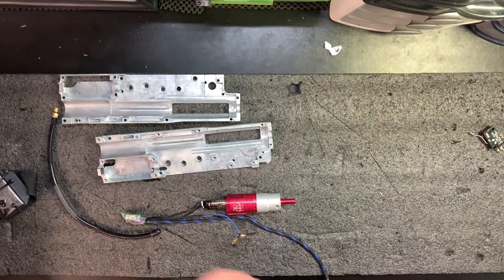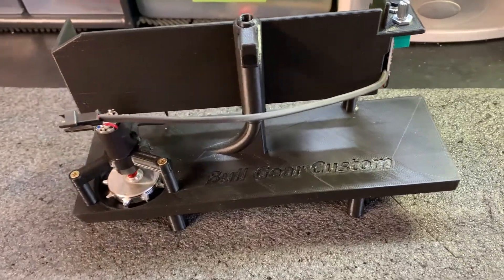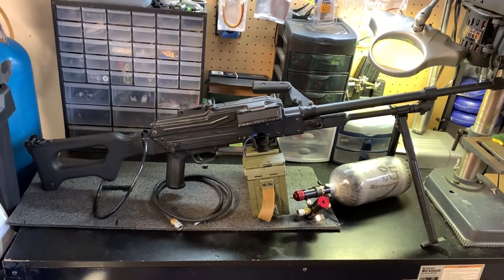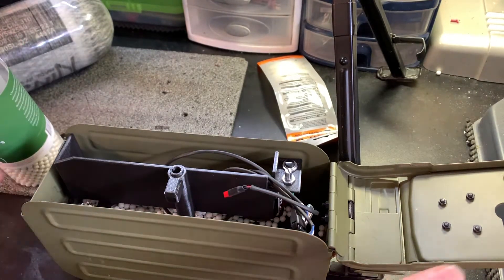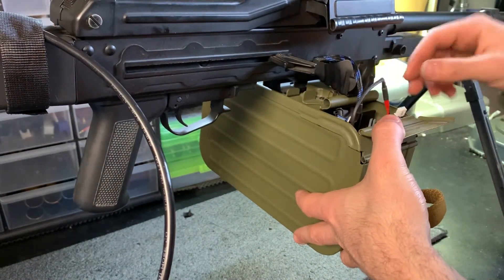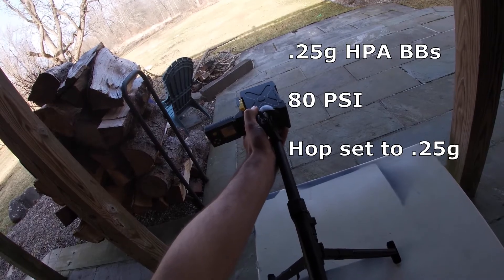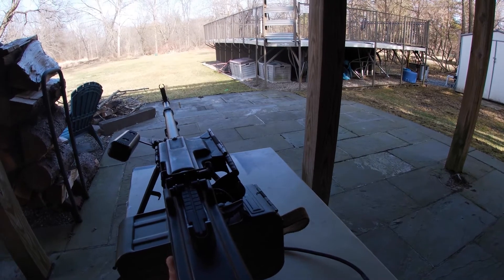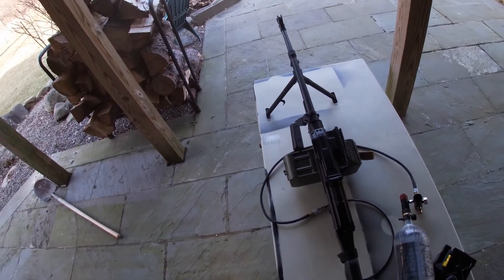Airsoft Upgrade Project: A&K PKM with Polarstar F2 & Bullgear Parts!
A showcase and test fire of a highly upgraded PKM!

Location: Zulu 24 Airsoft Park!